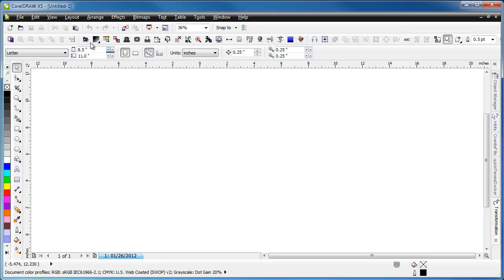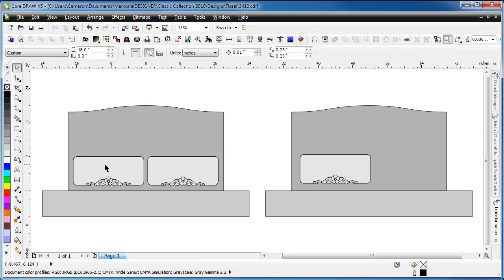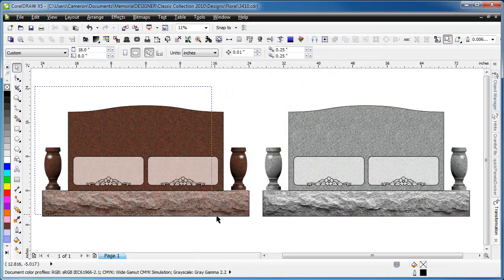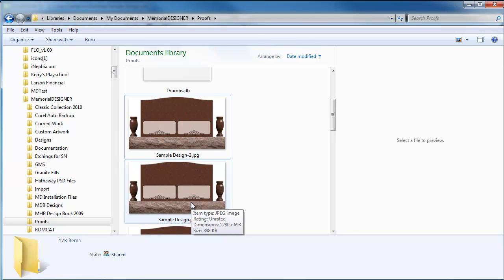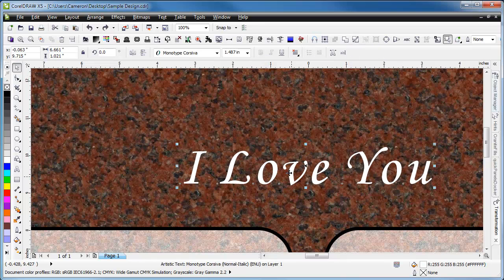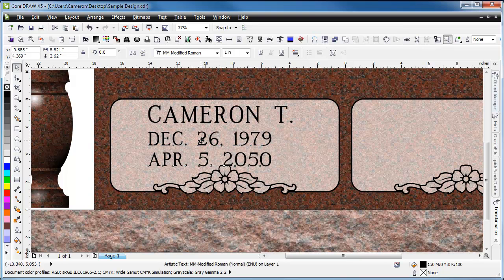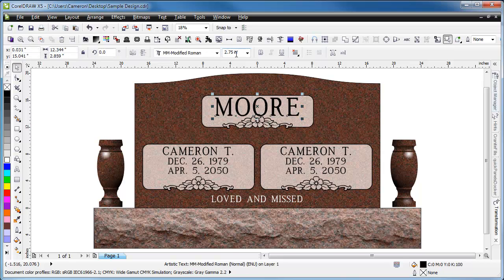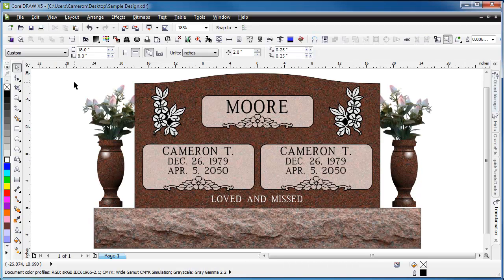MDX5 1.25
New Features in MemorialDESIGNER X5_v1.25